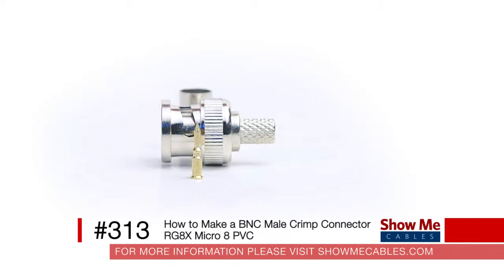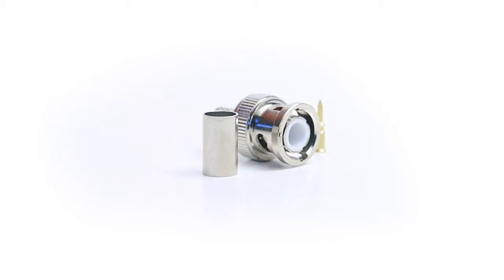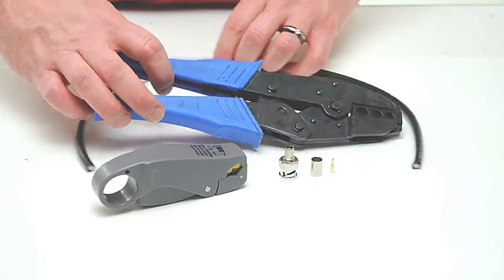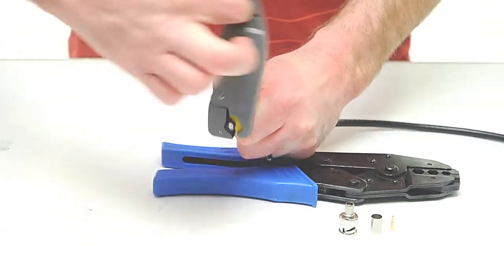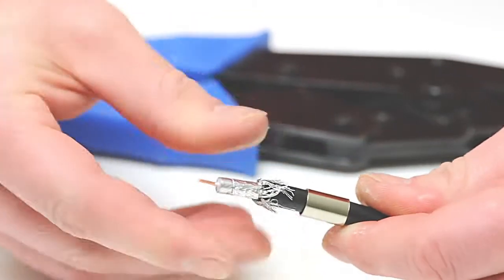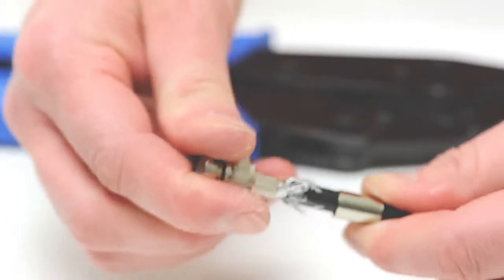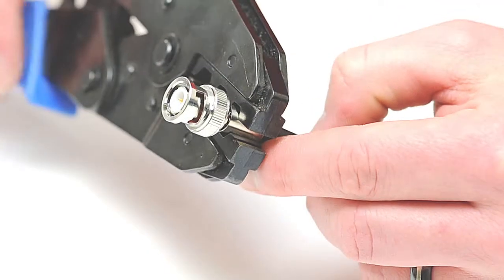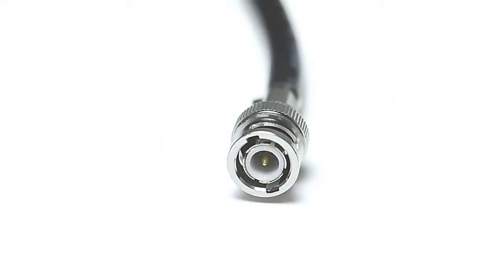How to Make a BNC Male Crimp Connector for the RG8X Micro 8 PVC cable #313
For direct access to this product please click on this

Features:

    Fits micro RG8
    Male
    50 ohm
    Crimp style
    3 piece design (connector, pin and ferrule)